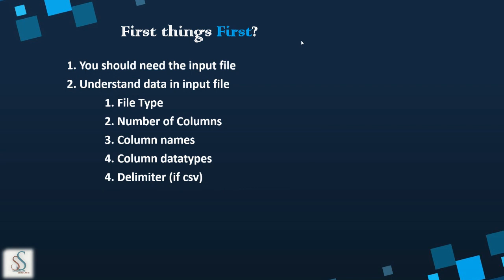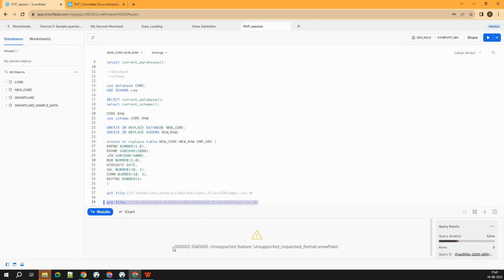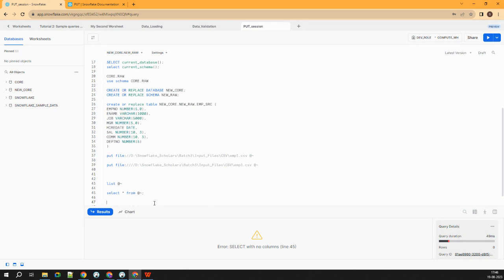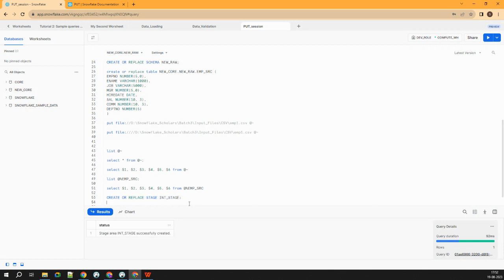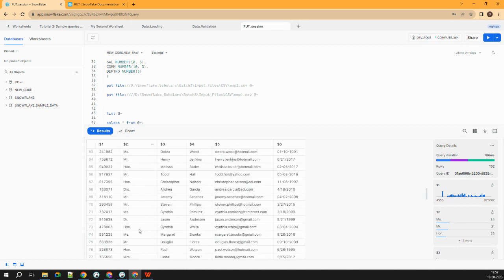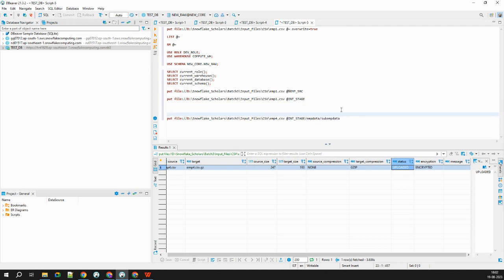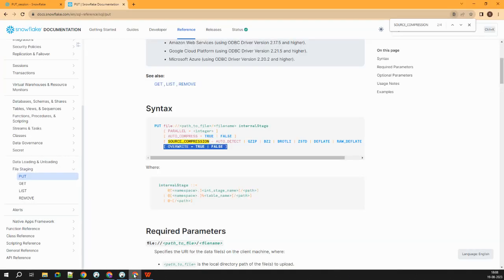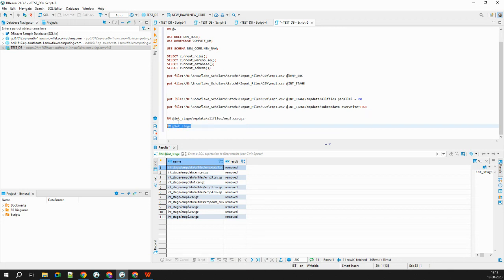PUT command: Put multiple local files into the snowflake stage(user stg, table stg and named stg)